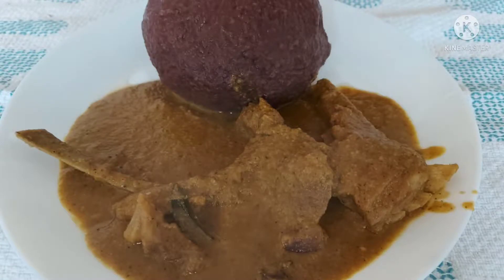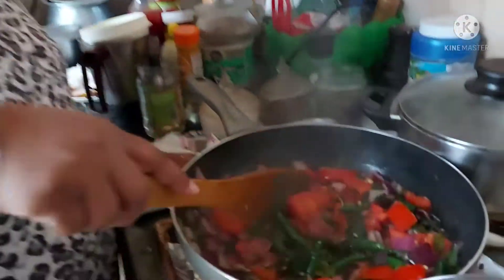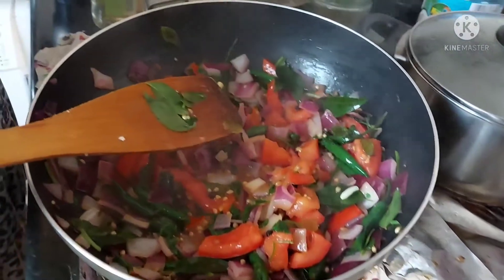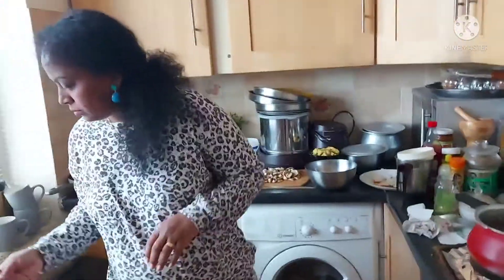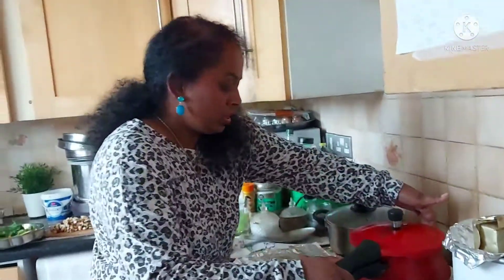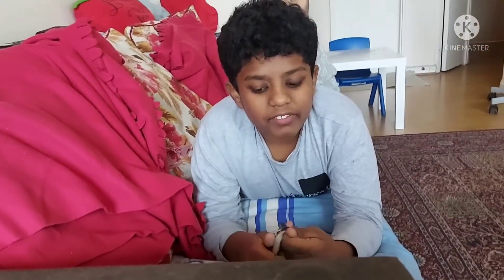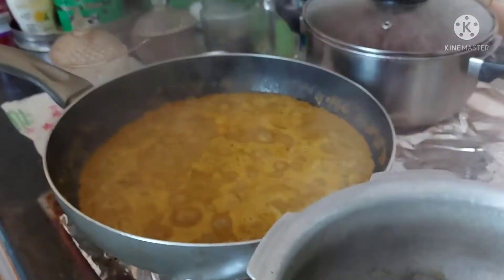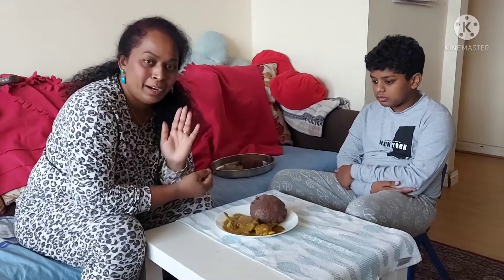DELICIOUS MUTTON CHOPS WITH RAGI BALLS